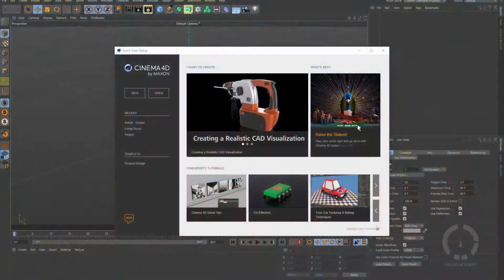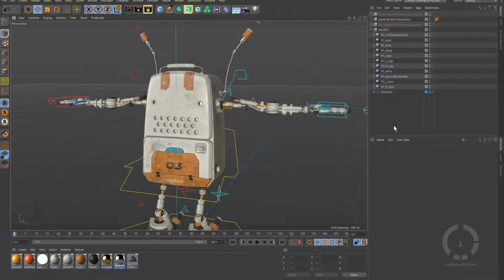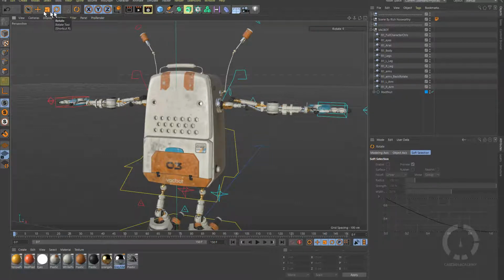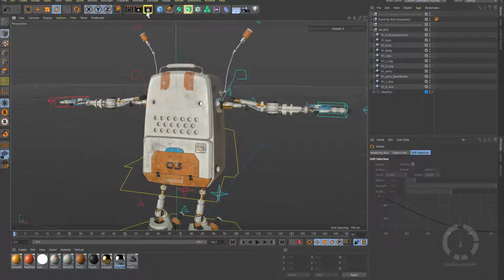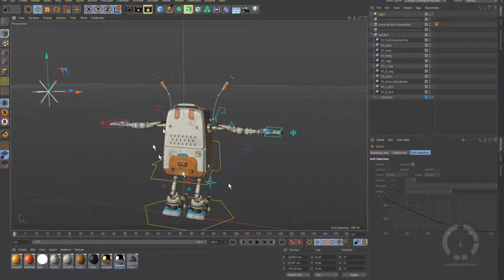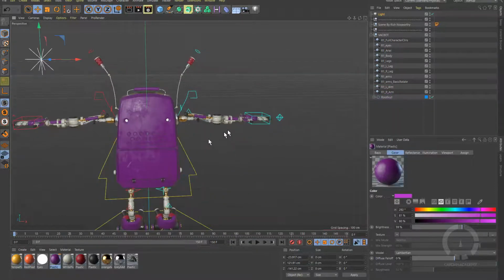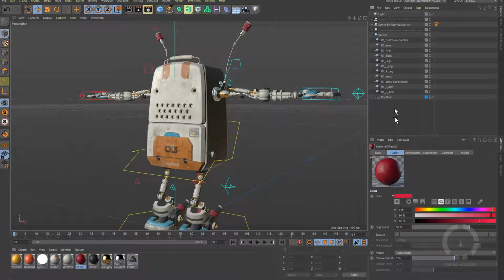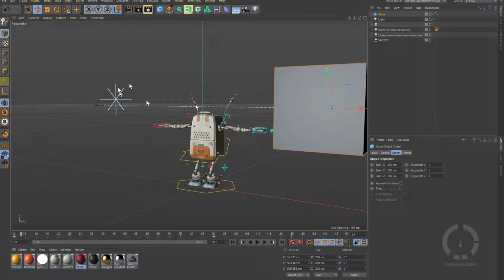Learn Cinema 4D OnLine Free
This is the first video of our Free Cinema 4D S22 Training Course.

This course will teach you how to use the main functions of Cinema 4D so that you can start working with it right away.